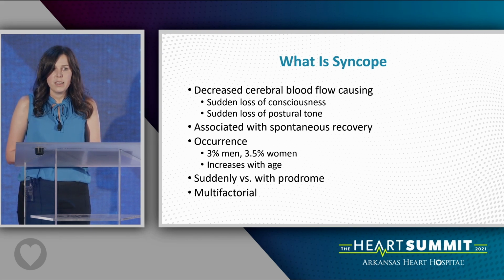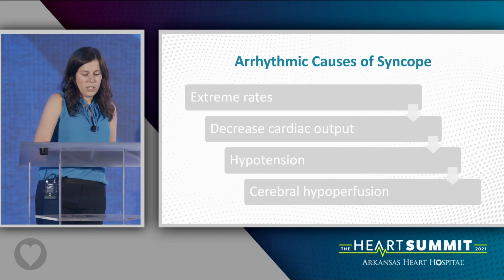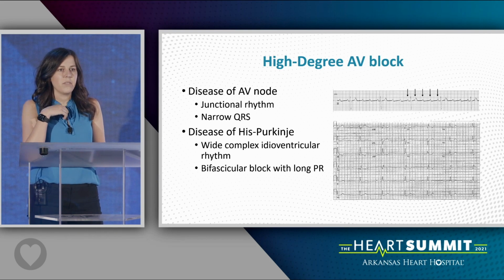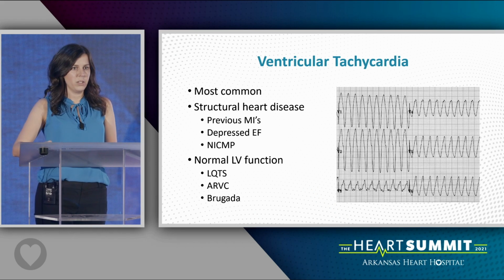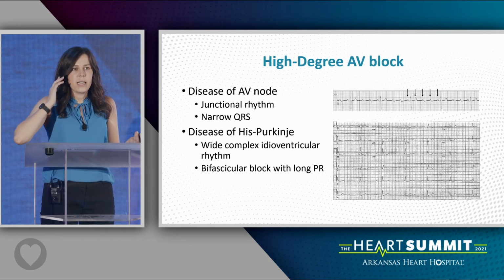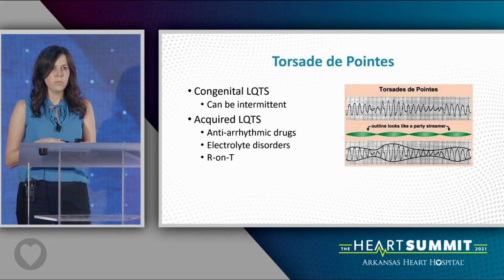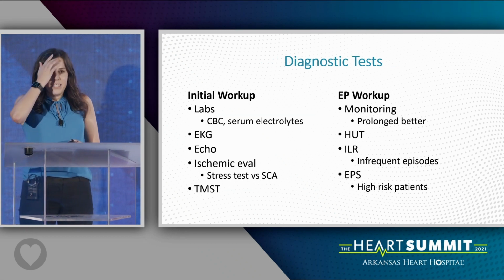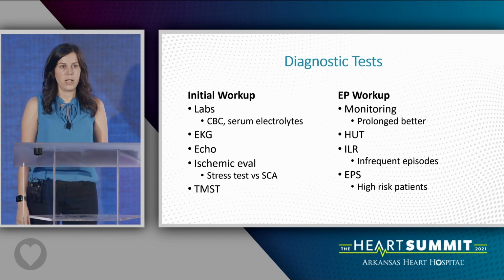Heart Summit 2021 - Abigail Connerly, APRN